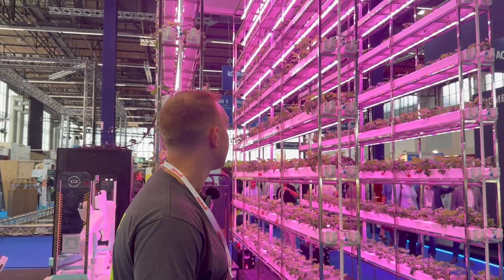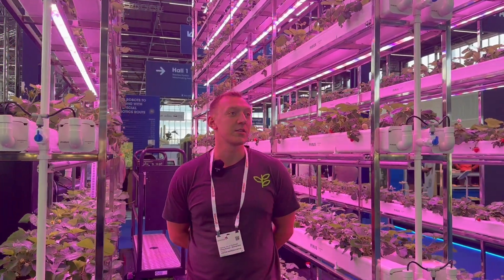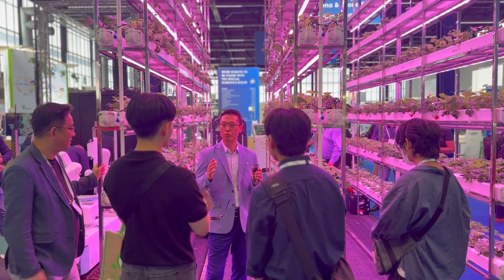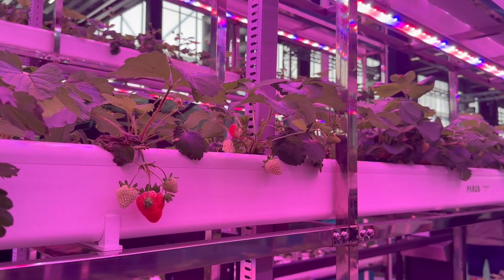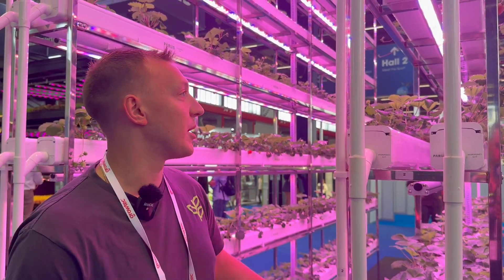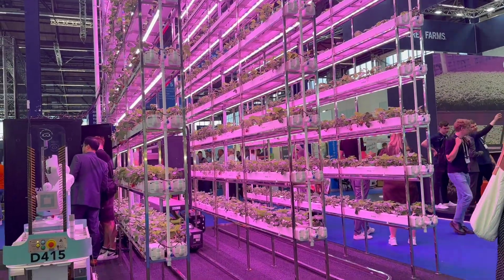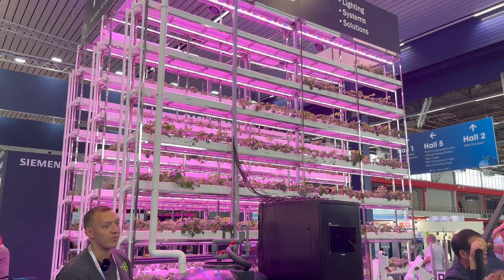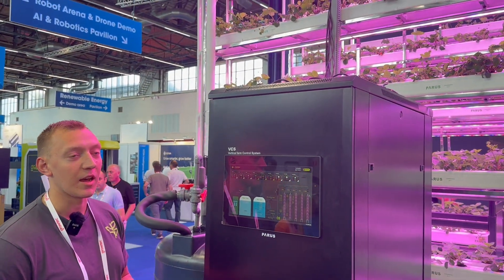Vertical Farming Technology | Indoor Strawberry Farm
We grew from €0-€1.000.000 in sales in just 4 years growing microgreens, it is crazy to think that it all started from just 1 system we set up in our living room.

In this video, we're thrilled to introduce you to our Indoor Strawberry System. Say goodbye to limited seasons and hello to year-round, homegrown strawberries!

Join us as we guide you through the process, from setup to harvest. We'll explore the key components: specially designed grow lights, nutrient-rich hydroponics, and an automated watering system. These elements work together to create the perfect conditions for your strawberries to thrive indoors.

Get ready to learn expert tips on selecting the best strawberry varieties, maintaining plant health, and maximizing yields. We'll also discuss the importance of pollination and how to ensure your plants receive the care they need.

Don't miss out on this exciting opportunity to grow your own delicious strawberries all year round. Watch the video and start your indoor strawberry adventure today!